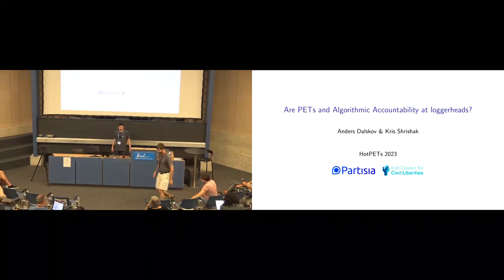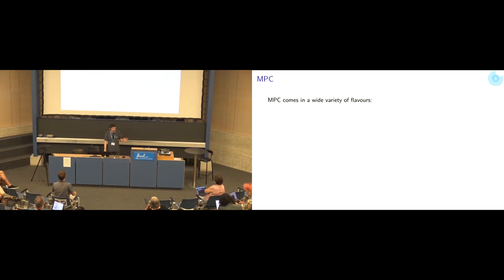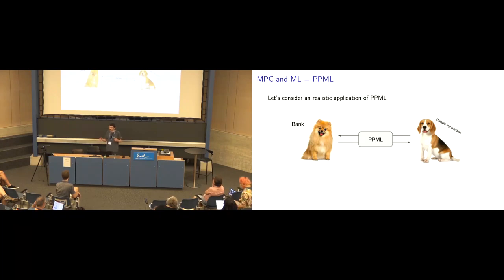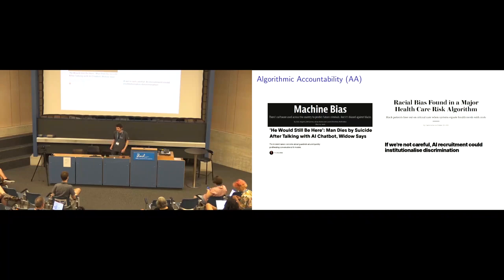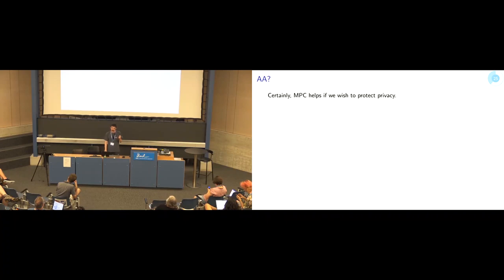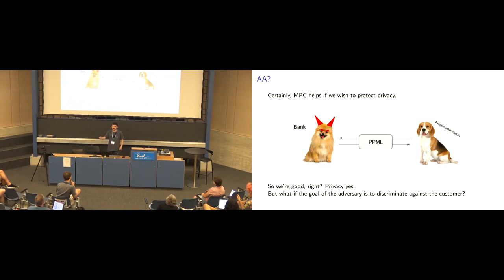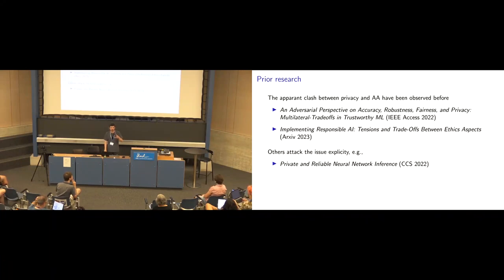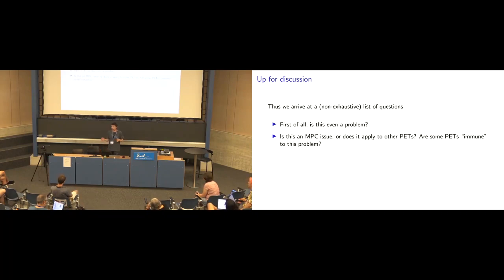[HotPETS] Are PETS and algorithmic accountability at loggerheads?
'Are PETS and algorithmic accountability at loggerheads?' presented during HotPETS: Session B at HotPETS 2023.

Presented by: Anders Dalskov